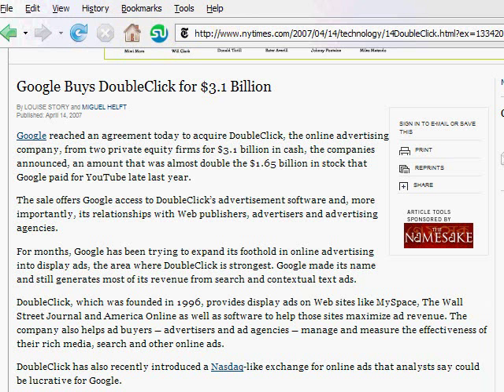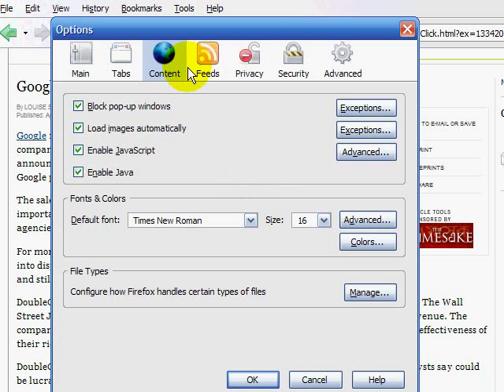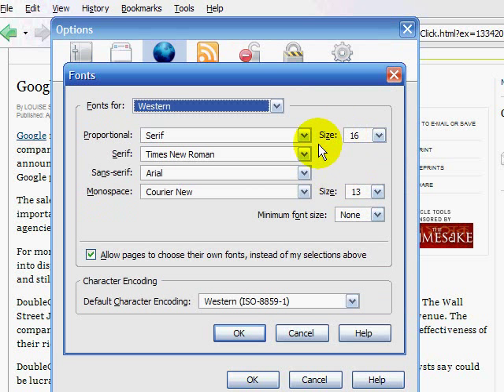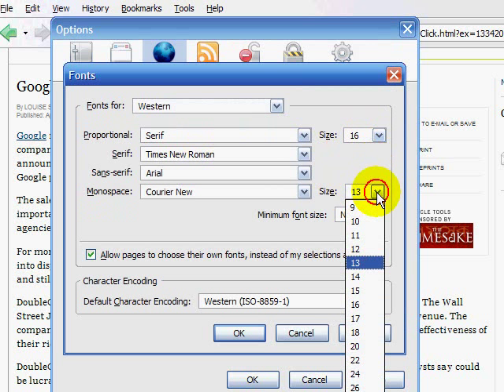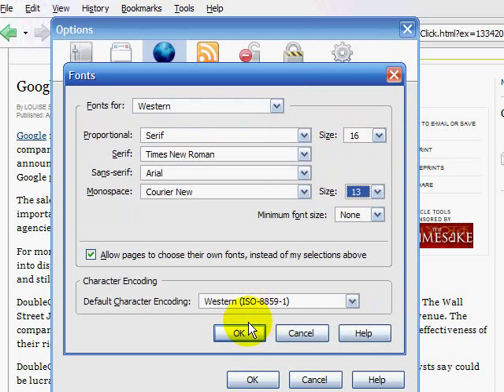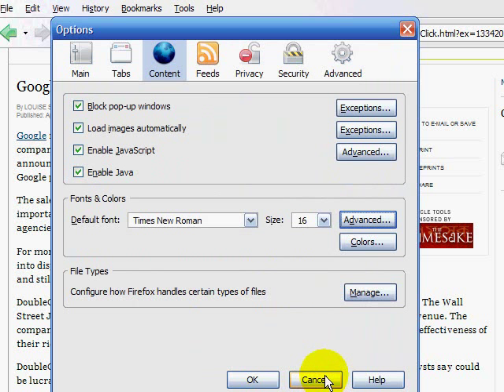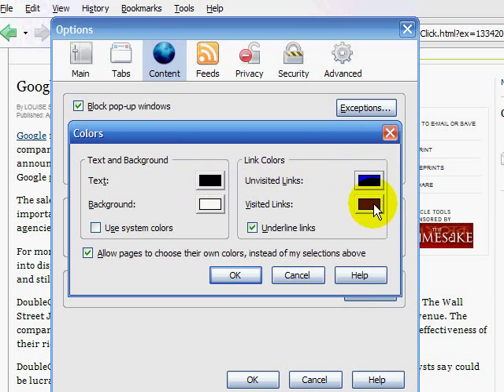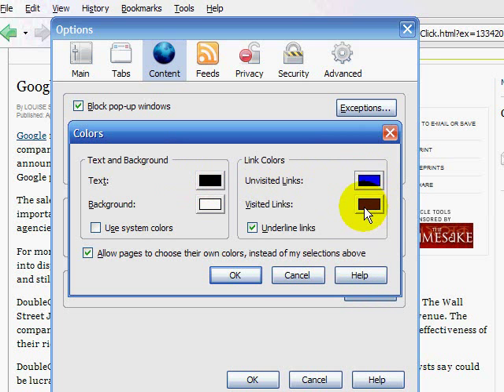Adjust Firefox Font Size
Firefox provides the ability to adjust the font size easily. These changes can be made temporarily or permanently depending on the method you use to make the change. You can also change the colors of web fonts and links in this same area.